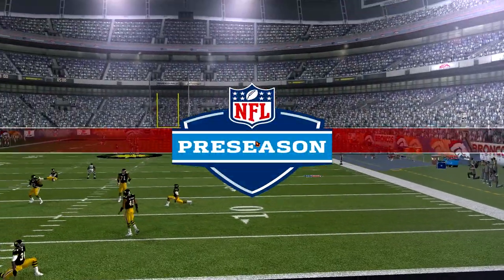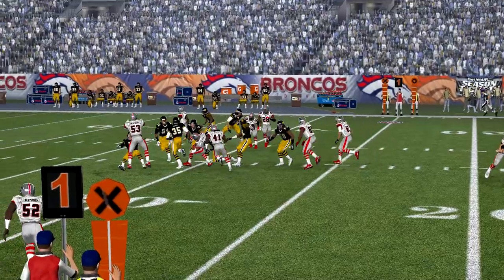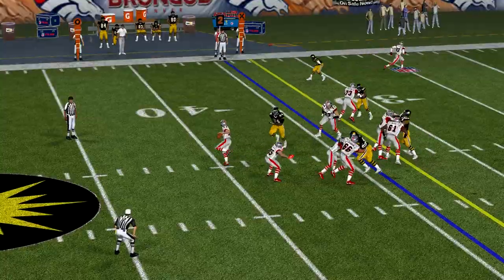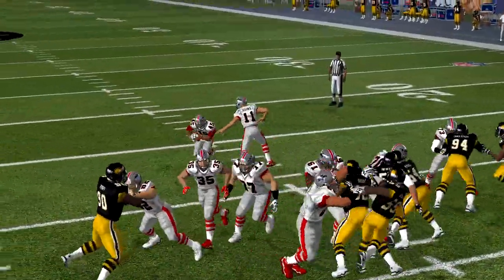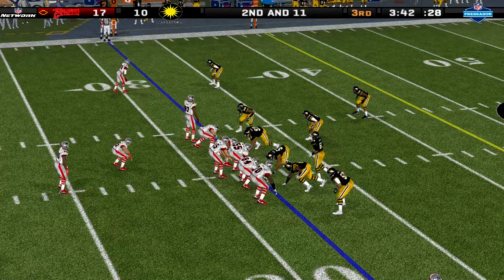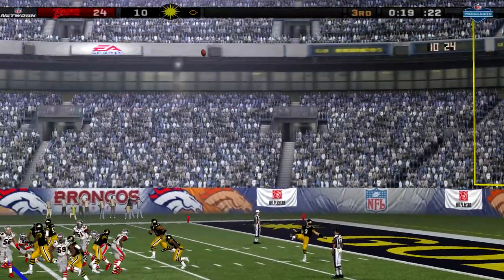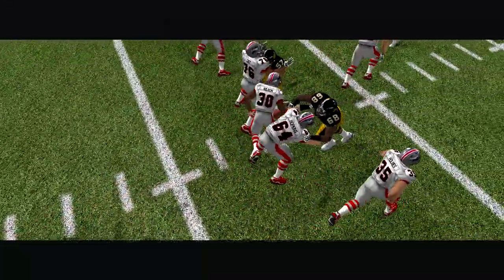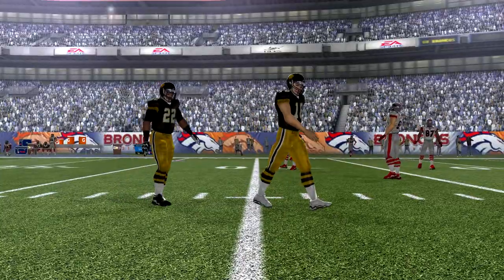UCFL* Yr 2 Pre-season WK 2 Gm 3 - Tampa Bay Bandits (1-0) vs Denver Gold (0-1) - Madden 08 (PC)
All videos of this series are intended for viewers of all ages

Here are the changes to the Gold’s lineup:
OFFENSE (Run Heavy)
QB: Tom Roznantz (14) (acquired from PIT) will start the 1st half and Ricky Santos (16) will play in the 2nd half
HB: Terry Miller (31) will be the #1 HB, with Scott Stamper (22) filling the #2 spot
WR: Tim Jones (4) and Richard Johnson (34) will get the nods as the #1 and #2 WR
TE: Earl Gabbidon (87) will get the nod for TE
LT: Steve Rogers (71) will start in place of Tim Conley (63) at LT
LG: Jim Harvey (70) (acquired from OAK) will get the start at LG and Howard Fest (62) (acquired from CIN) will back him up
C: Tom Schnabel (56) will be the man at C and Jamey Richard (r) (74) will back up and act as long snapper
RG: Mike McGlynn (r) (77) will start at RG, backed up by Greg Feasel (75)
RT: Doug Hoppock (72) will start at RT, backed up by Glenn Hyde (78)

DEFENSE (Base 3-4)
LDE: Pete Perry (90) will start at LDE backed up by Andy Poremba (68)
RDE: Vernon Gholston (r) (94) will start at RDE backed up by Larry White (91)
DT: Laval Short (92) and John Bungartz (57) will start at DT this game
LOLB: Xavier Adibi (r) (59) will start at LOLB with Greg Gerken (50) backing him up
MLB: Kelvin Newton (53) will start at the MLB position, backed up by Mark DeRose (54)
ROLB: Putt Choate (55) will start at the ROLB, backed up by Kyle Whittingham (58)
CB: David Martin (13) and DeJuan Tribble (r) (39) will be the starting CBs
FS: Ricky Harr (17) will start as FS
SS: Jerry Reese (42) will start at SS, backed up by Tom Sullivan (32)

Here are the changes to Tampa Bay’s line up:
OFFENSE (Pass Balanced)
QB: Nathaniel Koonce (11) will start the 1st half and Jimmy Jordan (15) will play in the 2nd half
HB: Greg Wilson (30) will be the #1 HB, with Ricky Williams (45) filling the # 2 spot
WR: Royce Womble (25) (acquired from BAC) and Jim Fitzpatrick (83) with get the nods as the #1 and #2 WR
TE: Jim Mutscheller (82) (acquired from BAC) and Robert Young (87) will get the nods for TE
LT: Bob Oxendine (73) will start in place of Doug Mackie (75) at LT
LG: Roy Schuening (r) (77) will get the start at LG and Andre Gist (76) will back him up
C: Bob Norris (69) will be the man at C and Bill Winters (55) will back up and act as long snapper
RG: Chilo Rachal (r) (61) will get the start at RG, backed up by Shannaon Tevaga (r) (62)
RT: Joe Robinson (66) will start at RT, backed by John Canei (70)

DEFENSE (Base 3-4)
LDE: Mike Walker (94) (acquired from DET) will start at LDE; backed up by Alonzo Johnson (58)
RDE: Walter Carter (75) will start at RDE, backed by Ray Robinson (72)
DT: Ed Ganter (65) and Christian Maumalanga (79) (acquired from NYH) will start at DT this game
LOLB: Ali Highsmith (r) (52) will get to start at the left outside LB position
LILB: Keith Clark (56) will start at the LILB position
RILB: Paul Piurowski (53) will start at the RILB
CB: Leon Williams (22) and Roy Eppes (26) will be the starting CBs
FS: Rickey Jones (2) (acquired from LAX) will start as FS
SS: Ken Taylor (36) will start at SS, backed up by Doug Beaudoin (28)